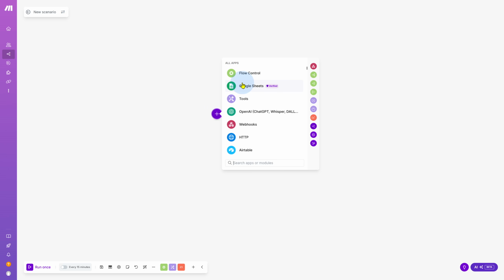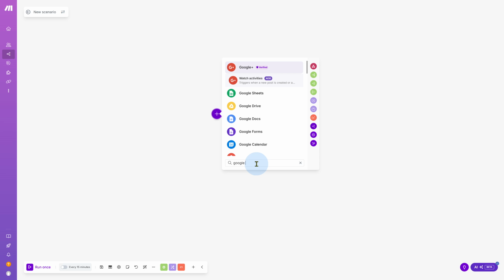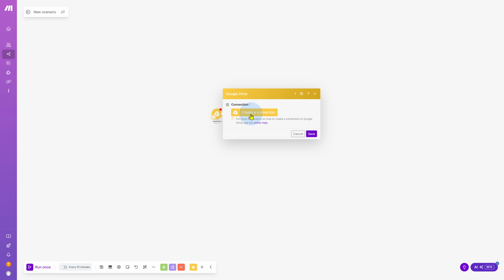How to Connect Make.com to Google Drive | Full Automation 2025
How to Connect Make.com to Google Drive in this full automation tutorial. In this video, you will learn step by step how to use Make.com with Google Drive to automate tasks, create workflows, and integrate Google Drive with other apps.

This guide explains how to set up Make.com Google Drive integration, upload and organize files automatically, sync documents, and build workflows that save time. If you want to learn how to connect Google Drive to Make.com for automation, this tutorial covers everything clearly and simply.

By the end, you’ll know how to use Make.com to Google Drive automation to improve productivity, streamline file management, and connect Google Drive with other tools without coding. Perfect for beginners who want to start with workflow automation.